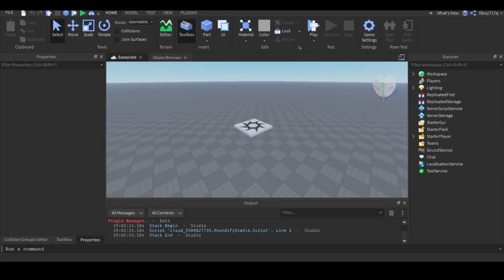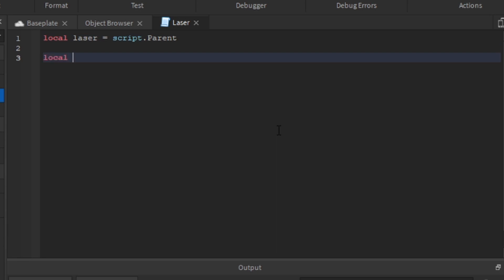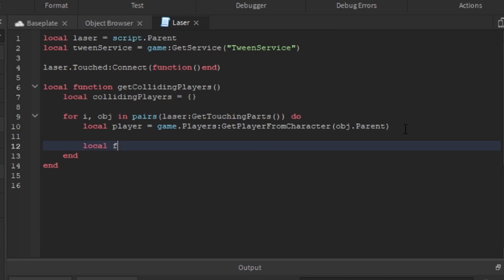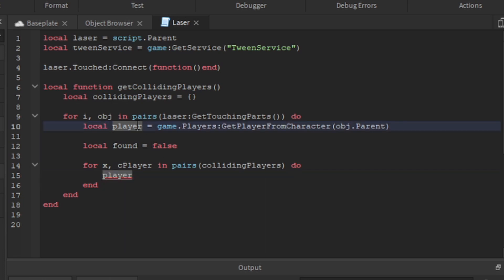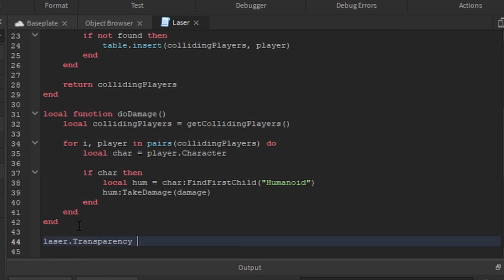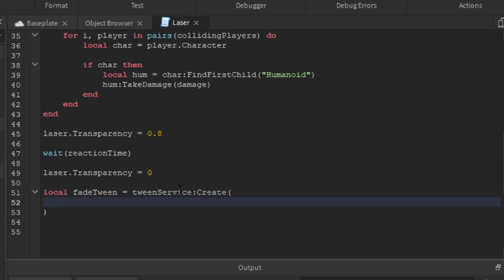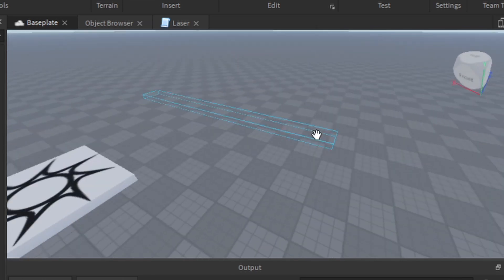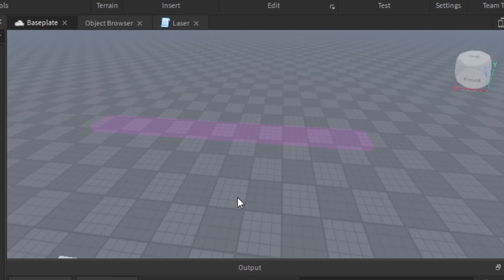How to Make a Dungeon Quest Laser! (Roblox)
Creating lasers is undoubtedly one of the most important aspects of creating Dungeon Quest boss fights. They are everywhere in the game, which emphasizes their importance. Before one begins making fan-made bosses, they must learn the basics, which is faithfully shown here.

It's important to have some understanding and basics of scripting before learning this. Also it's my first tutorial lol